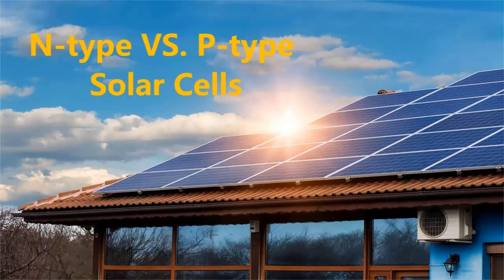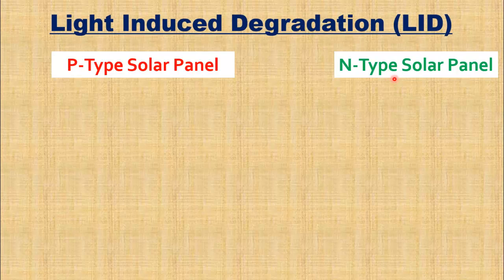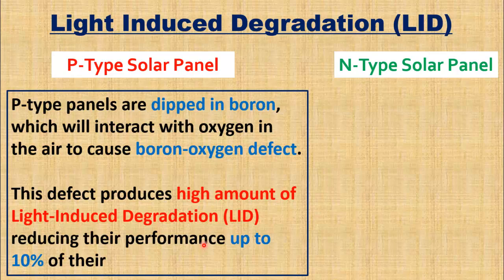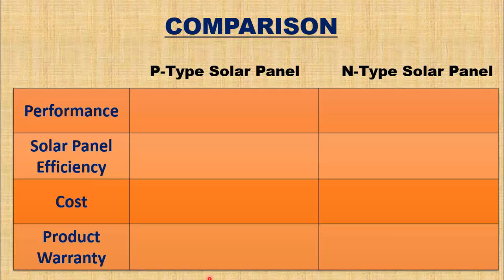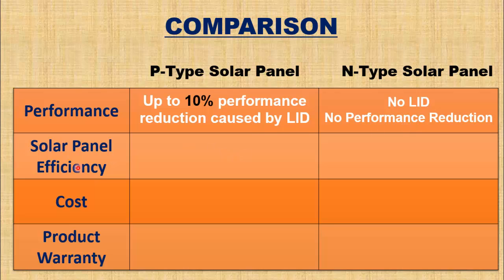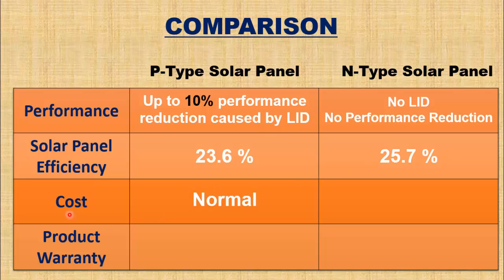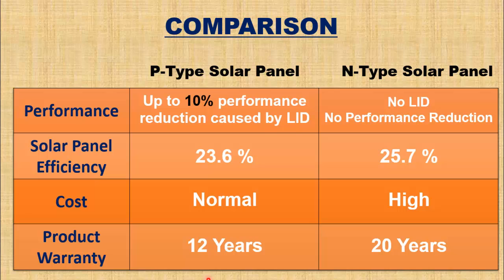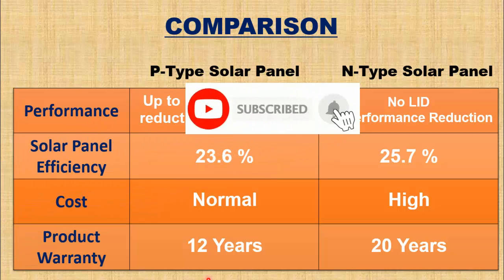N Type vs P Type Solar Panel | One Major Difference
N Type vs P Type Solar Panel
In this interesting video I will show some key difference between N Type solar panel  and P Type Solar Panel.
I will discuss one important phenomena that makes N type solar panel more efficient as compared to P type solar panel